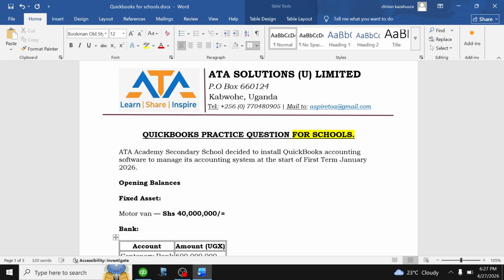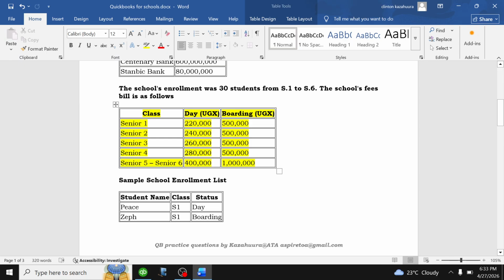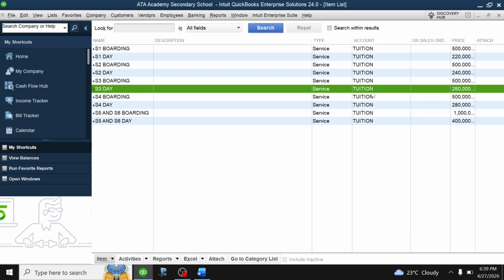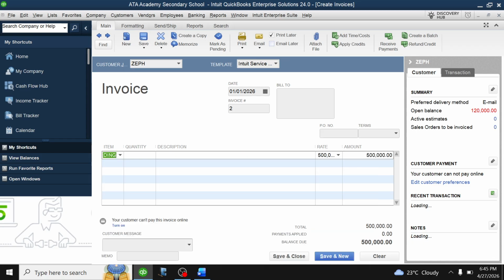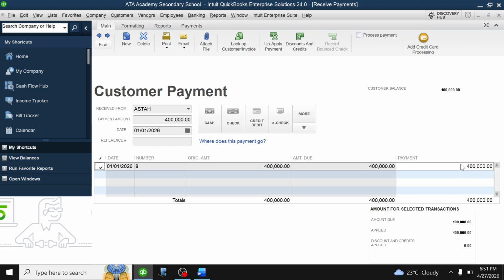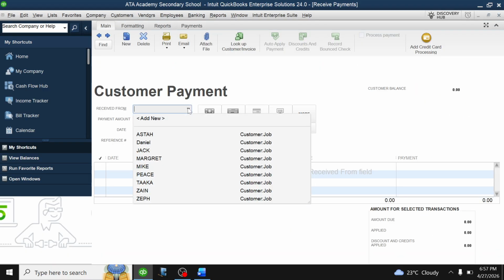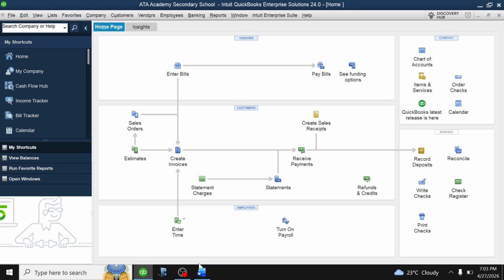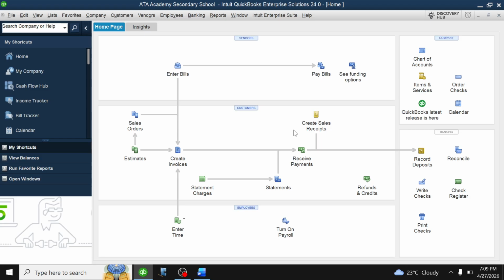QuickBooks Desktop for Schools | How to manage School Fees Management Tutorial Part. 6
In this video, we continue our QuickBooks Desktop for Schools training series with Part 6: School Fees Management.

Learn how schools can effectively manage student fees using QuickBooks Desktop, including recording fee payments, tracking outstanding balances, issuing receipts, and improving financial record management.

This tutorial is ideal for:

School bursars
Accountants
School administrators
Finance officers
Students learning practical accounting systems
Anyone interested in school financial management

In this lesson, you will learn:
-How to record school fees payments
-How to manage student accounts
-How to track balances
-How to improve school accounting records
-Practical QuickBooks Desktop application for schools

If you’re looking to improve your accounting skills or manage your school finances better, this series is for you.